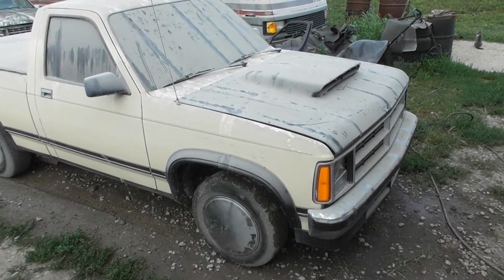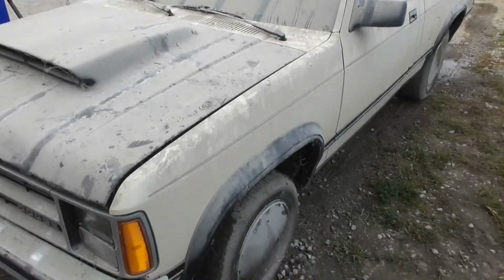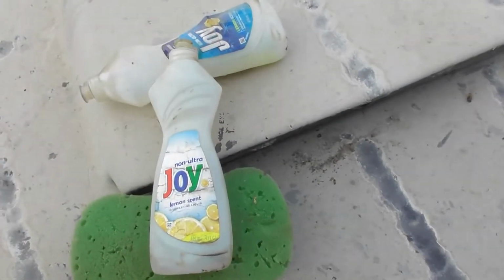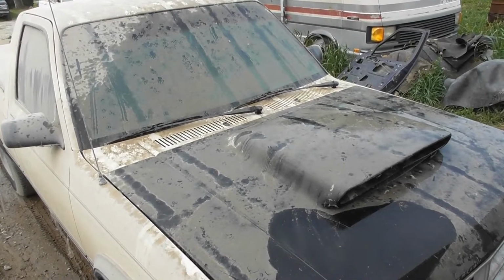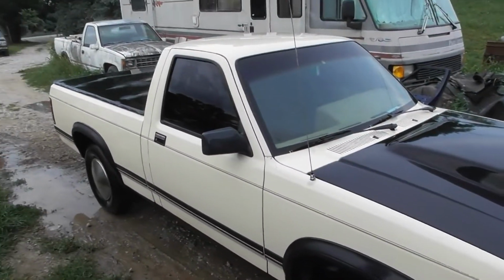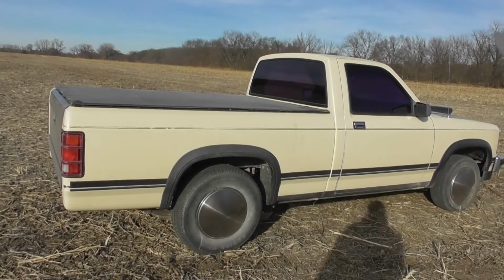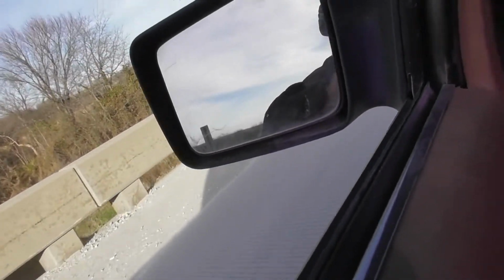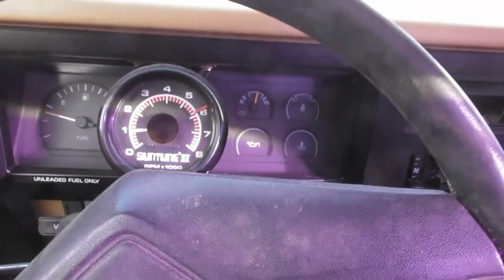washing, doing burnouts, almost wrecking, & now i have to fix the chodge 1987 dakota barn find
this video started out with me washing the truck, kind of a not to serious / funny vid. then i went for a drive to do some burnouts. the vid got serious after that! the brakes didnt feel right, so i bailed off into a bean field where i did some test hits to see how the truck would perform. it seemed ok so i went onto a bridge to do a smokey burnout. long story short the front right brake caliper stuck on. on the way back to the shop the right wheel was locked up sliding in the gravel. i almost went in the ditch when i let go of the wheel. and barely made it over the hill. i believe the brake hoses have collapsed and now i need to put new ones on. ya more work!!!
i named this truck "chodge" due to it having a small block chevy under the hood. similar years of these dodge dakotas are 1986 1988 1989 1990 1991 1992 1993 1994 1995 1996 and models are sport slt le Li'l Red Express and Dakota Warrior pickup trucks